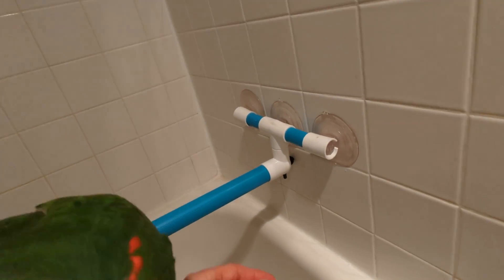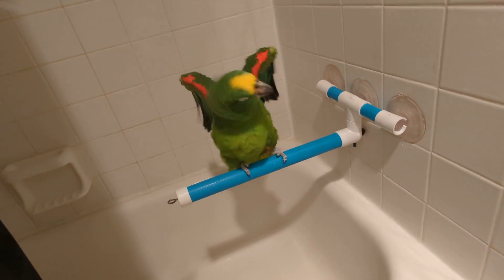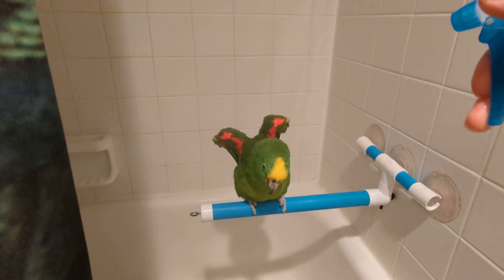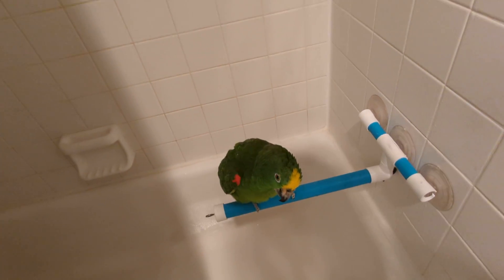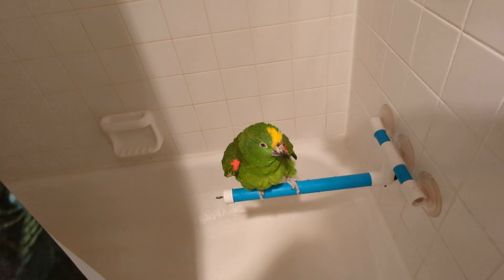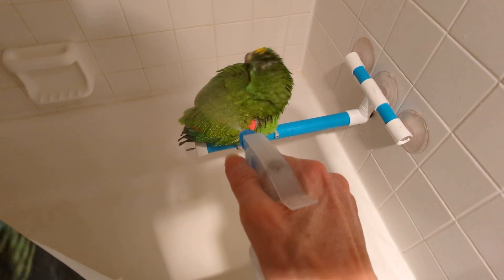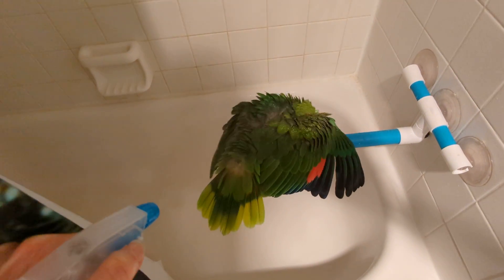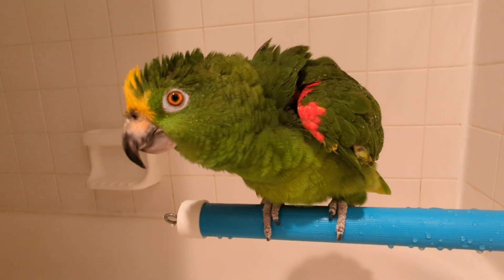Freedom the Parrot Puts Wings Out During Bird Bath to Show Christmas Shoulders! Hilton Head Island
Freedom the Parrot Puts Wings Out During Bird Bath to Show Christmas Shoulders! Hilton Head Island, SC